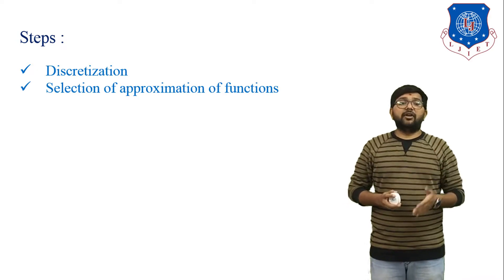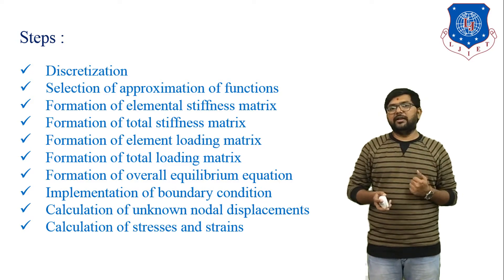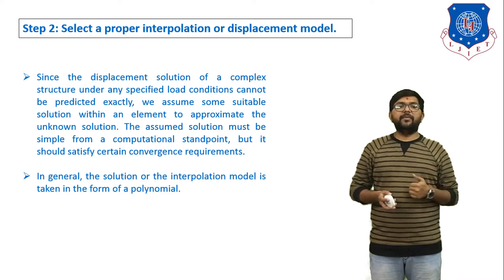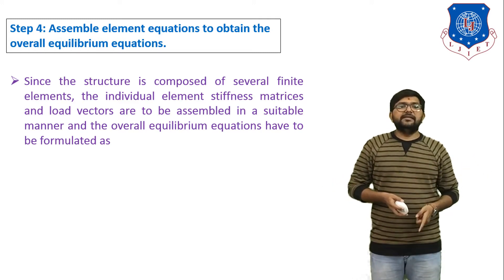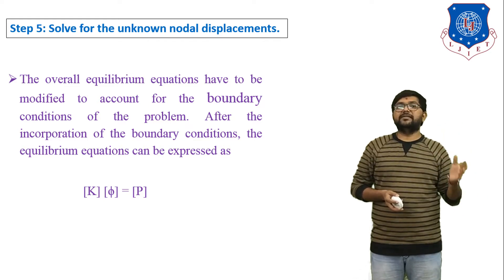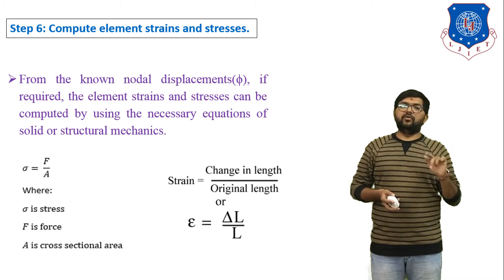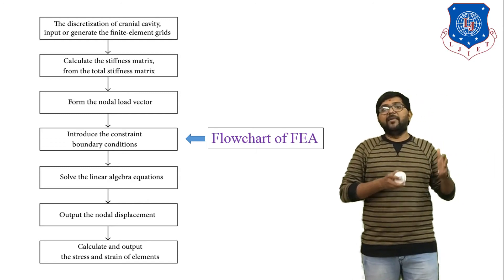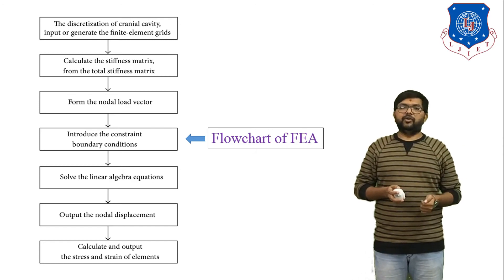L 38 Steps to Solve Finite Element Analysis Problem | Computer Aided Design | Mechanical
Steps to solve FEA Problem

Next lecture
L 39 Force Nodal Displacement Relationship for 1 D Element | Computer Aided Design | Mechanical

Reference:-
CAD/CAM and Automation by Farazdak Haideri